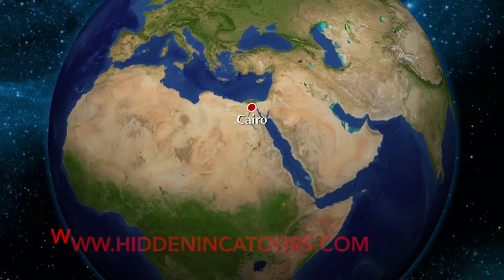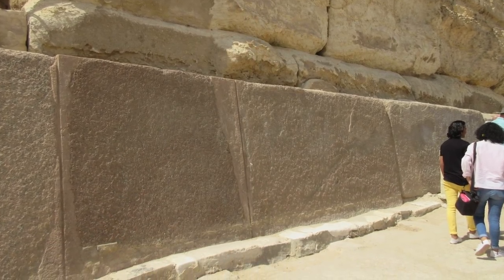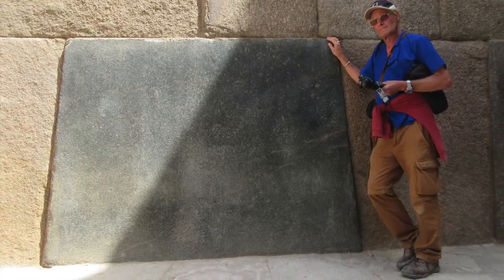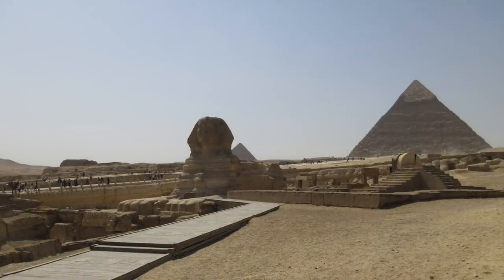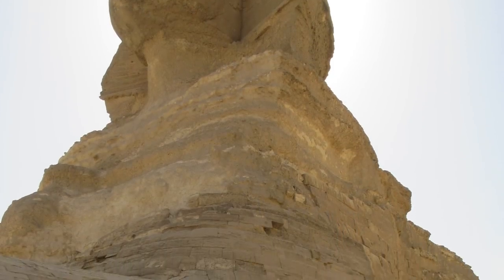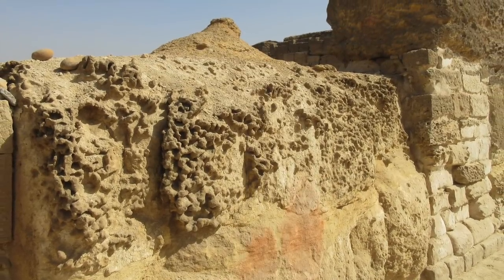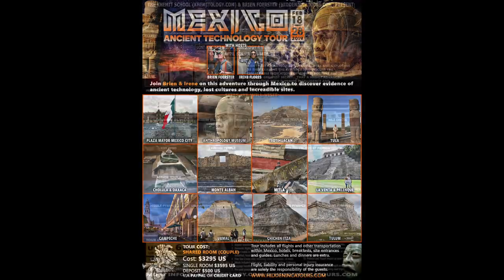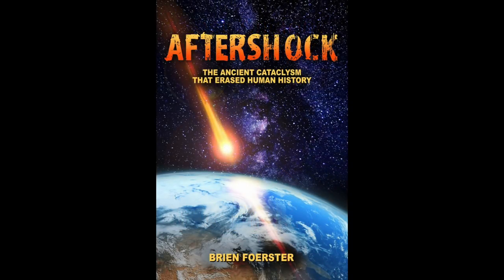Up Close And Personal With The Great Sphinx At Giza March 2018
Join us as we return to Egypt and explore the Sphinx again in April 2019